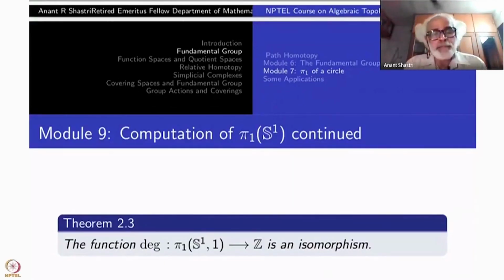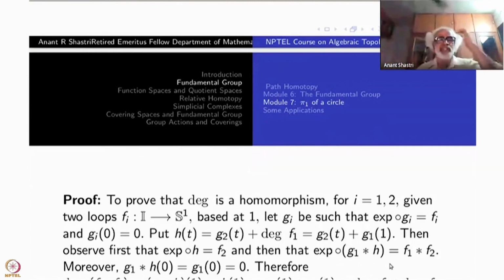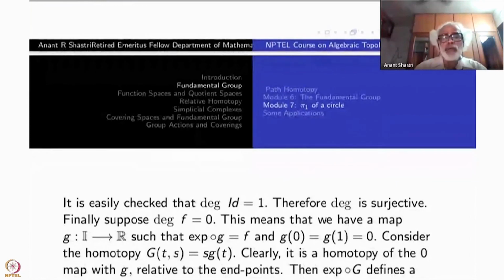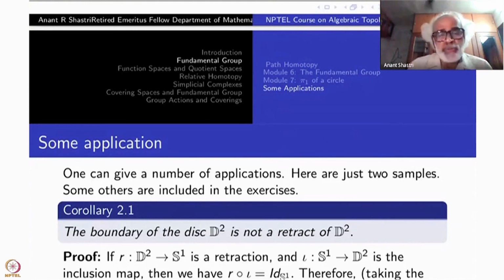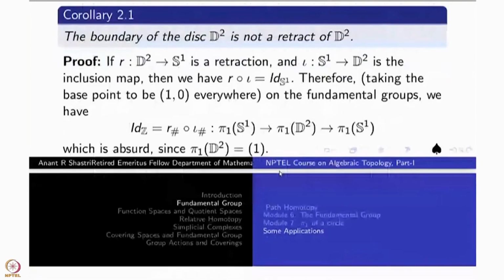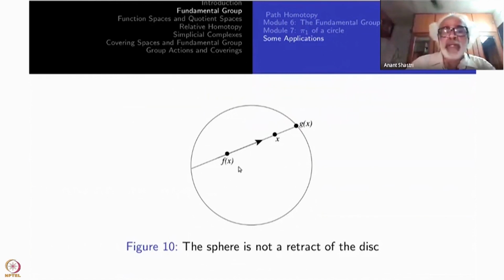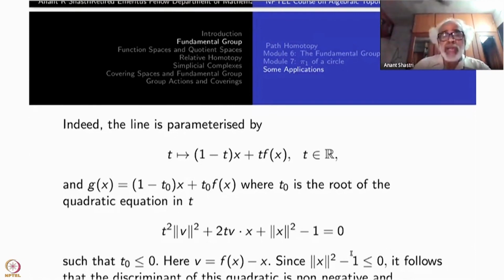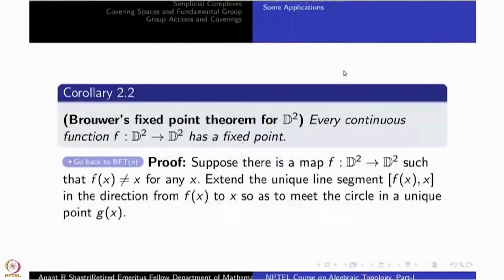Computation continued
Subject:Mathematics